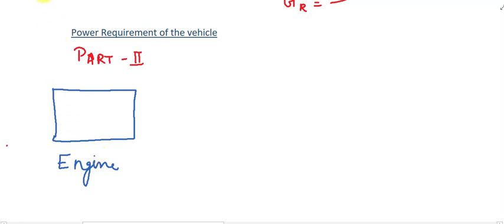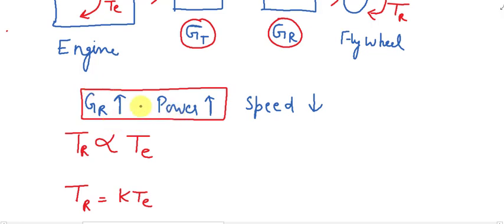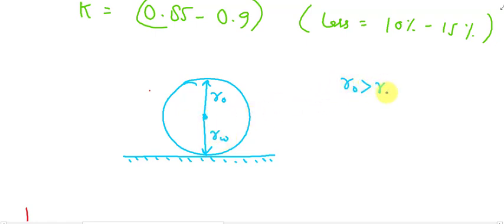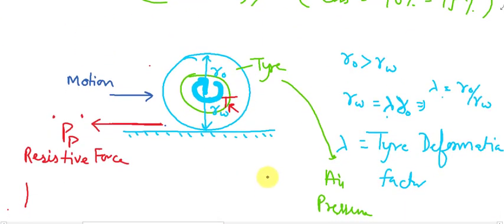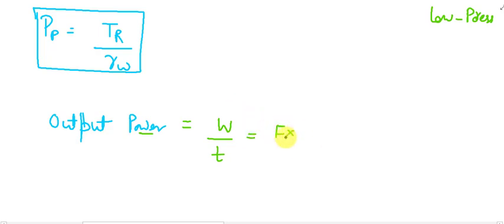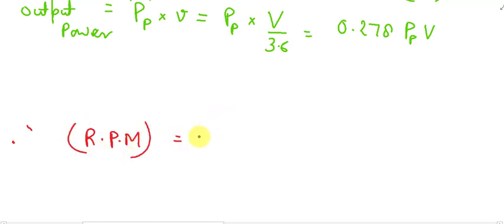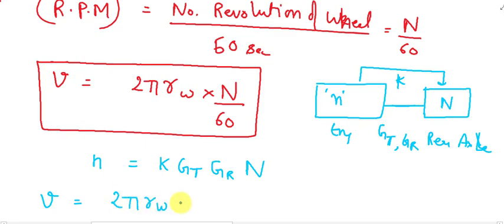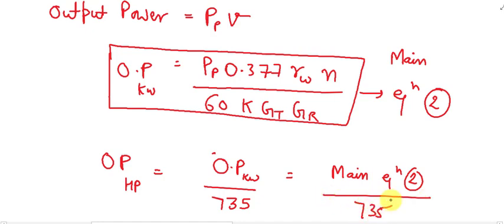Power Requirement of the vehicle PART 2